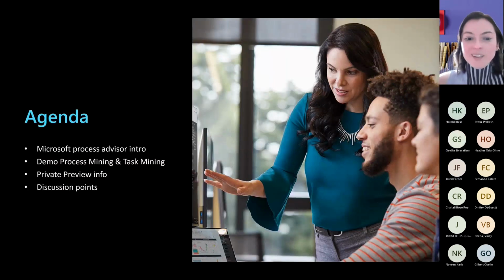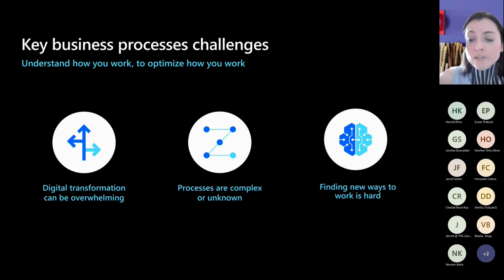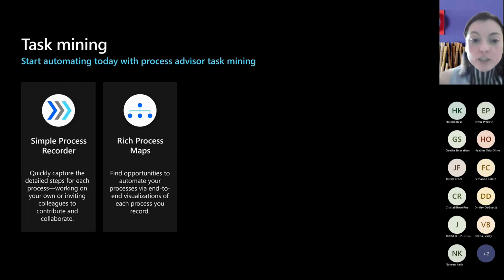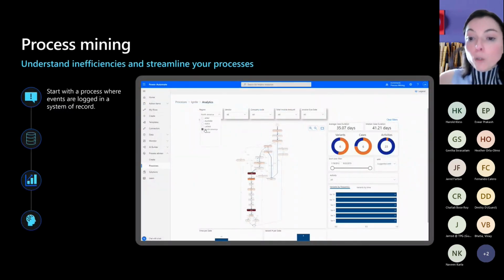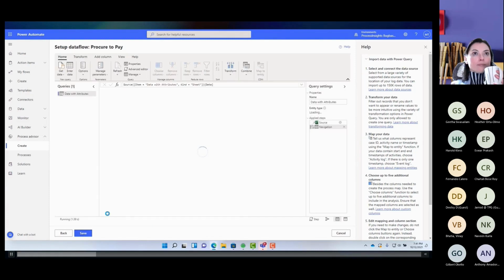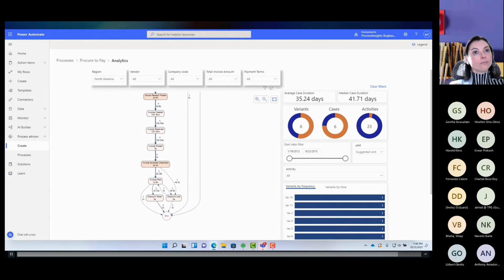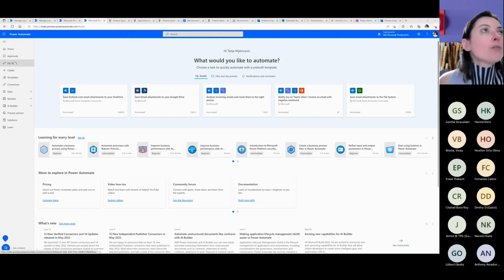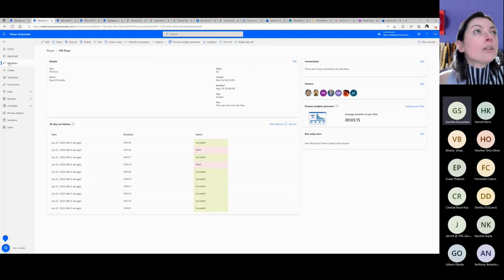Process Advisor & Insights for Beginners (2022)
Tanja Nijemcevic and Heather Orta-Olmo from Microsoft joined the Dallas/Ft.Worth (DFW) Power Platform User Group  to give an overview and demo of Process Advisor with the Power Platform.